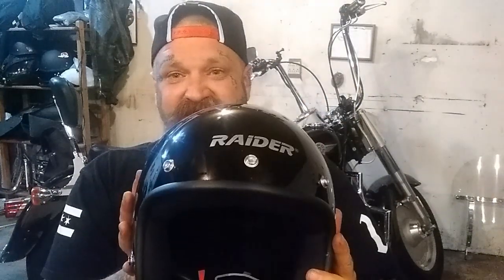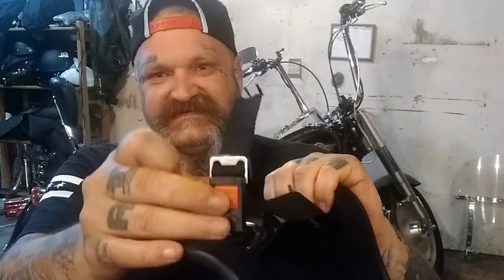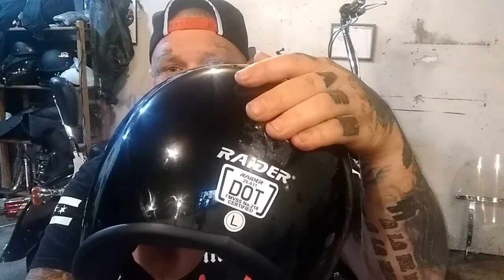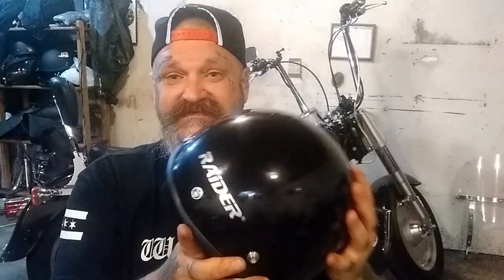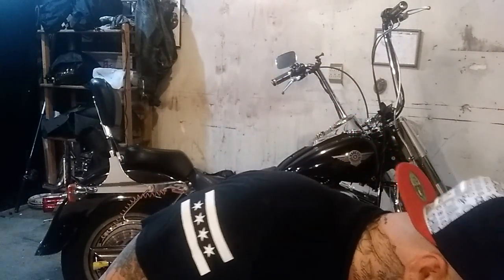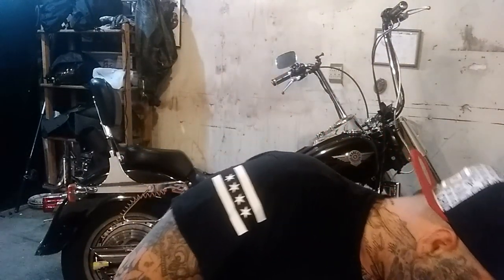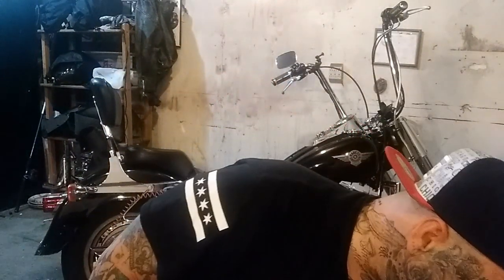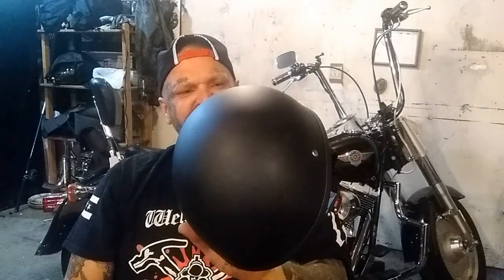3 motorcycle helmets review. The Raptor Half Beanie Style Verify its DOT certified before you buy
3 motorcycle helmets review. The Raptor Half , Beanie Style and German Style Helmet. Do they really meet DOT Regulations and which ones hold up to scrutiny?

Raider 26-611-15 Journey Adult Open Face Helmet, Black

Iglobalbuy DOT Approved German Half Helmet Choooer Cruiser Custom Adult Motorcycle

 Skid Lid Original Helmet (Flat Black, Large) (646633)

Check us out on the Radio Version of the show and take us with you on those rides and trips. Available on all major Podcasting Platforms.

Insane Throttle is your #1 Resource for Biker News. Get all the scoops on the happenings within the biker scene including Motorcycle Club News, Motorcycle Events happening around the country and issues effecting motorcycle riders nationwide.
We rely on your support to keep us on air. If you like the program considering contributing.